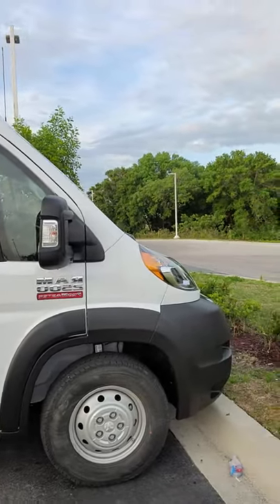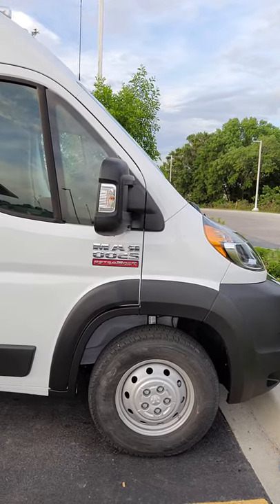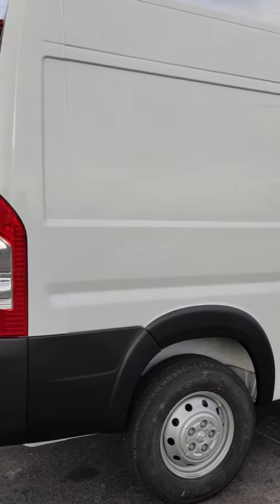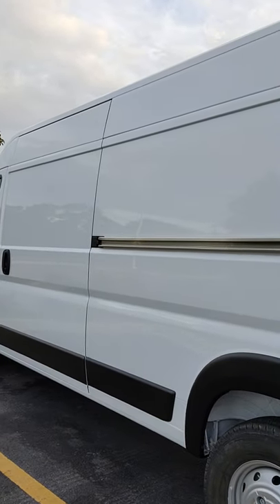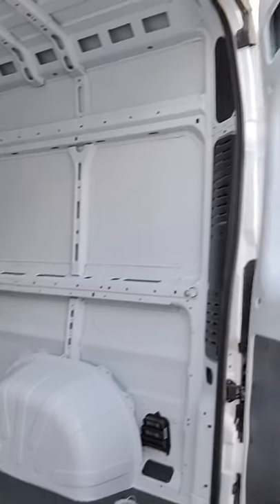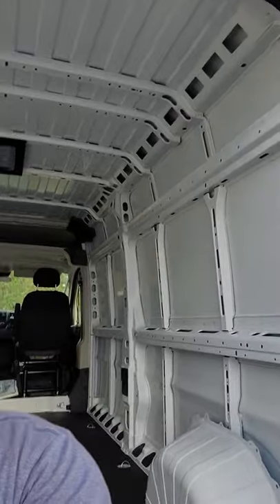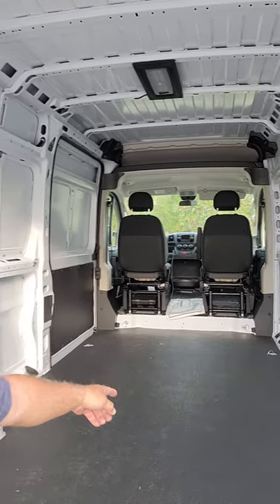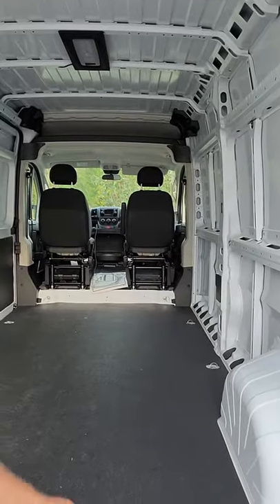Ram ProMaster Vanbuild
New Vanbuild purchase. just bought this 2021 Ram ProMaster to build into a campervan.